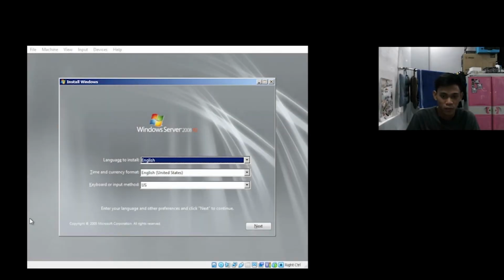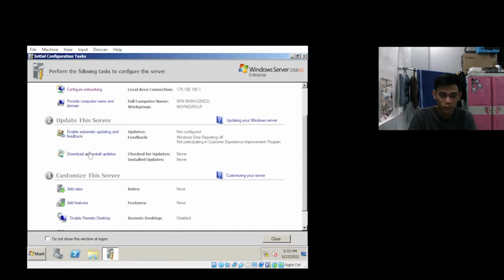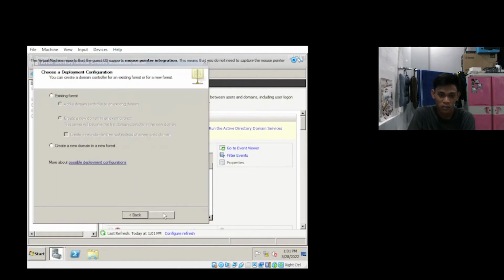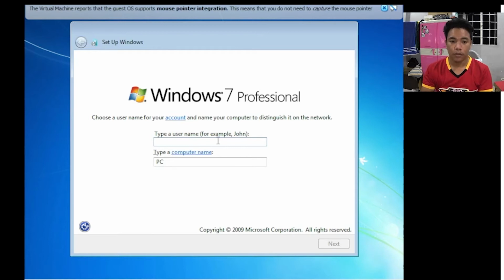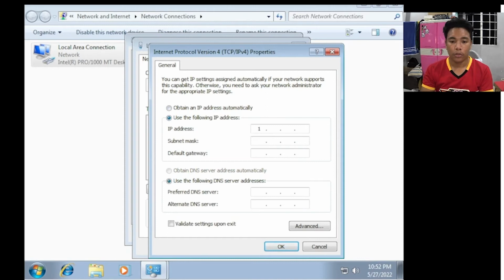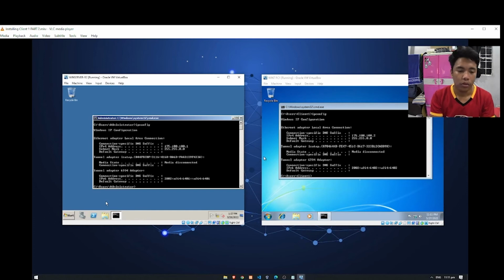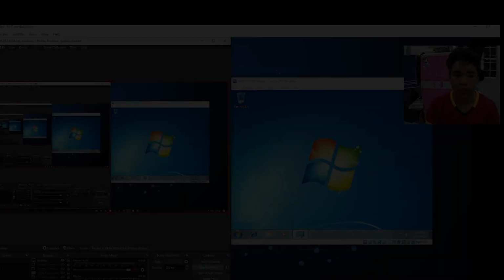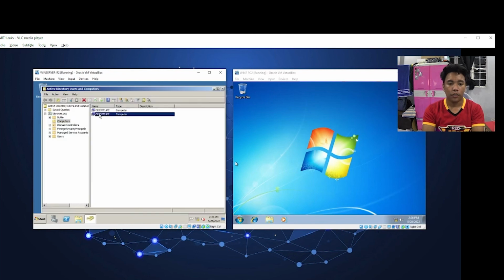Solution 1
Cmpt 154 Final Project
Problem #1: The laboratory room must have a domain with 1 server and 40 client computers.